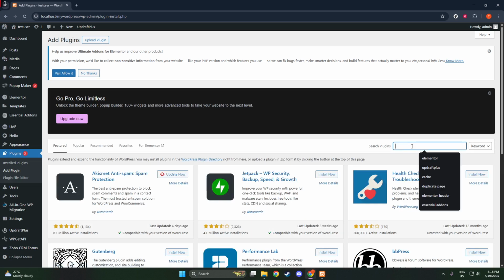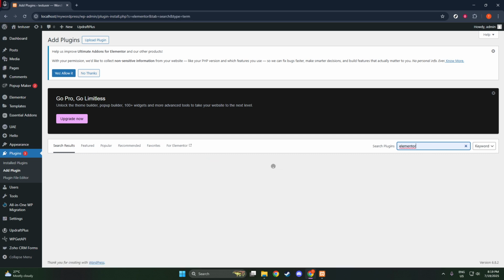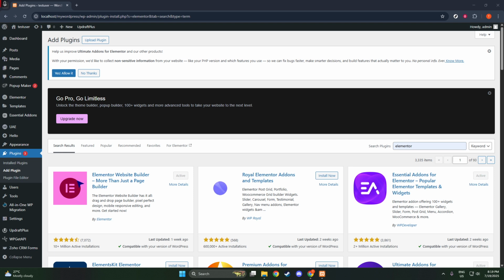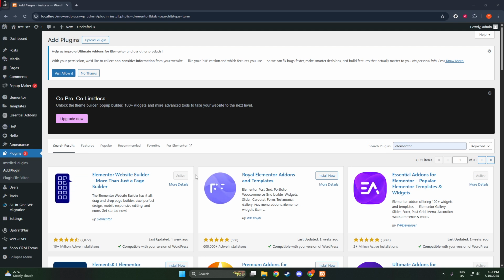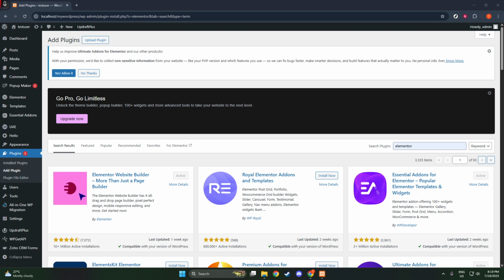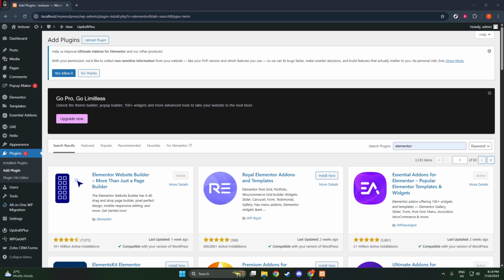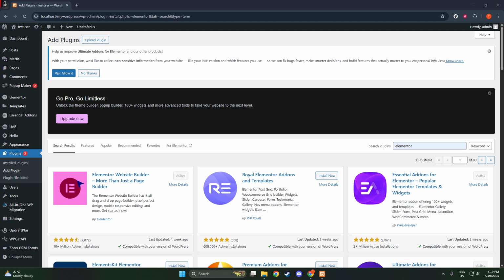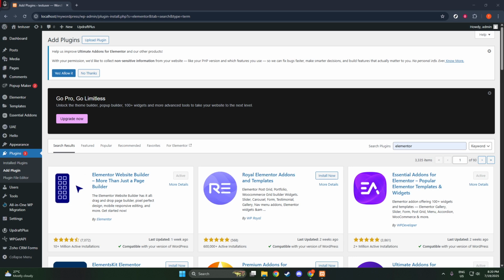How to Install Elementor in Wordpress Free [2025 Guide]